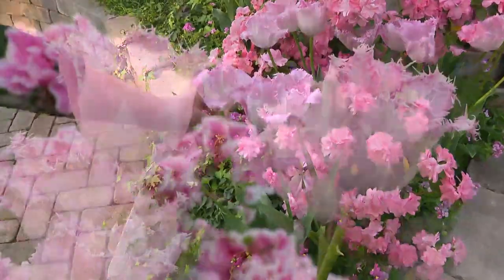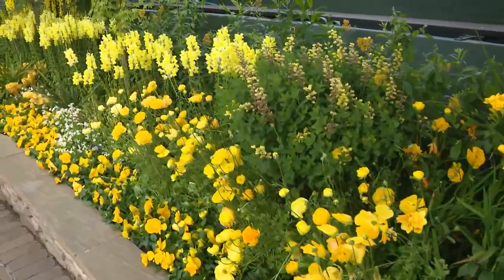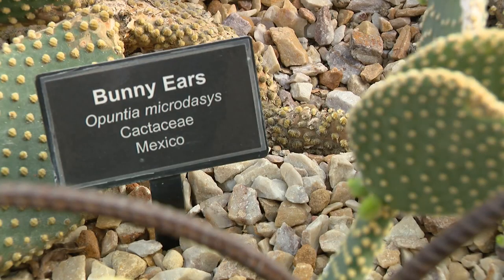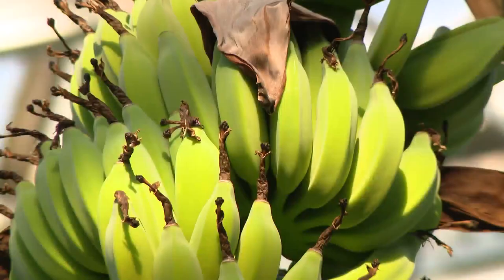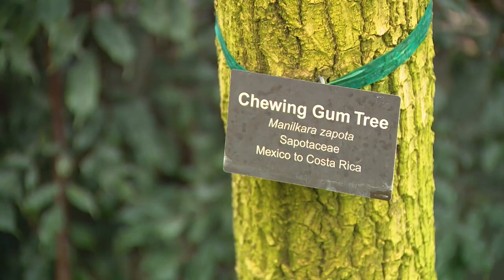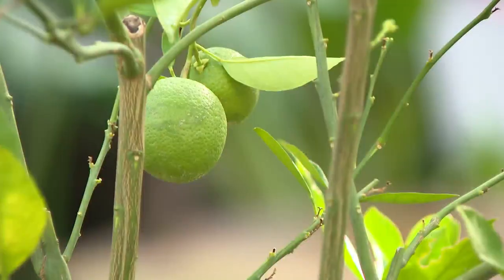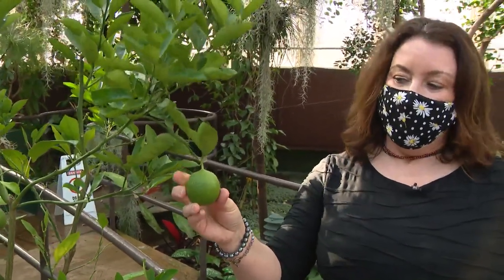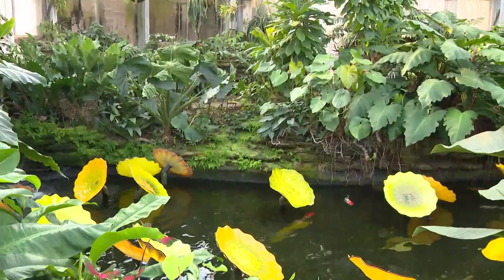Spring flower show at Garfield Park Conservatory brings bright colors through Mother's Day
Everything is in full bloom at the Garfield Park Conservatory in Chicago's East Garfield Park neighborhood.